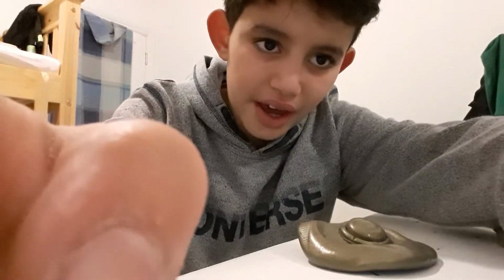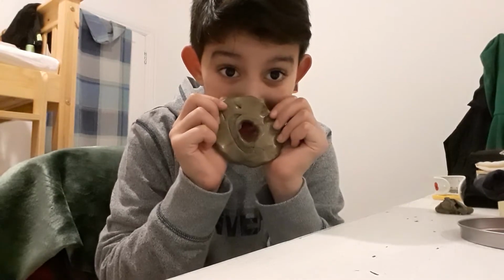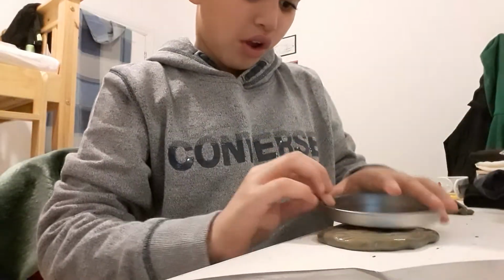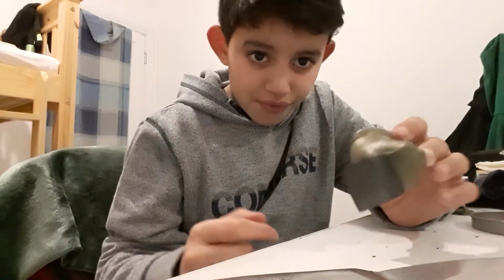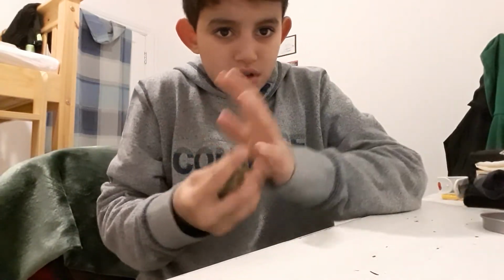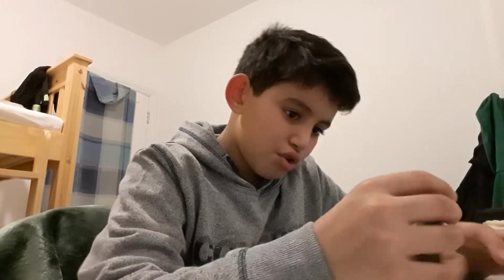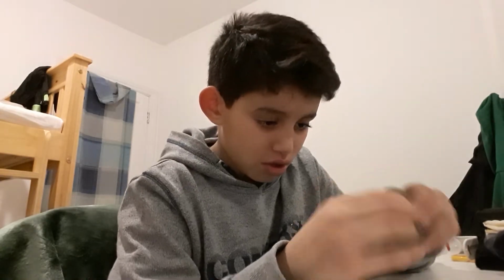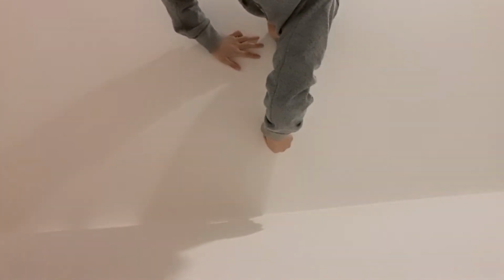My new PROFESSOR PENGELLY'S PUTTY !!!